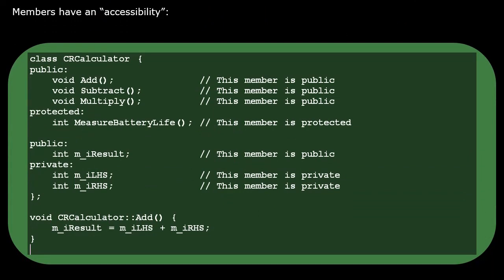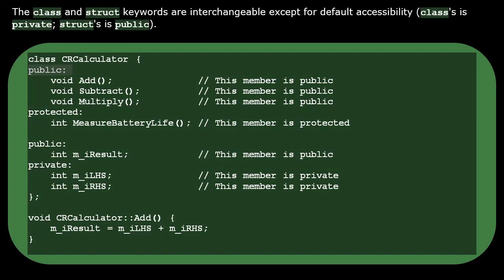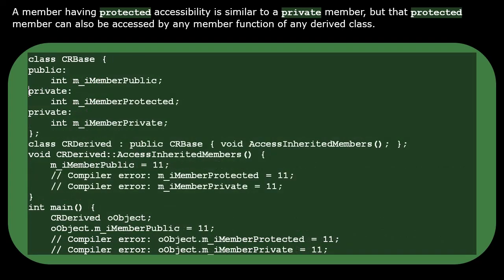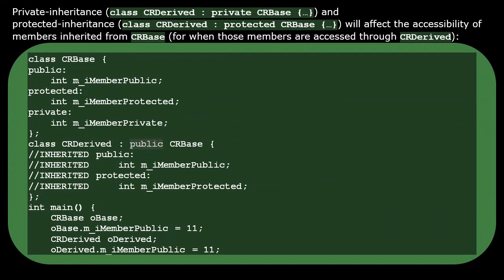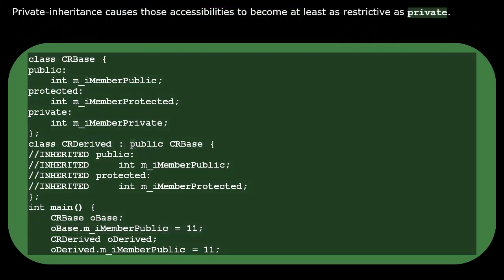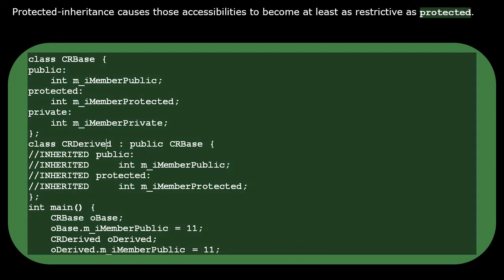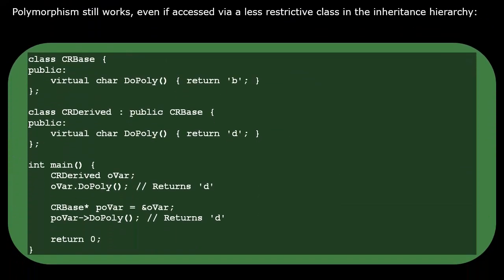C++: Accessibility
Welcome to the Cow Corporation's series of videos about software engineering. The topic of this video is accessibility of members.

0:00 Intro
0:24 Video
4:14 Outro